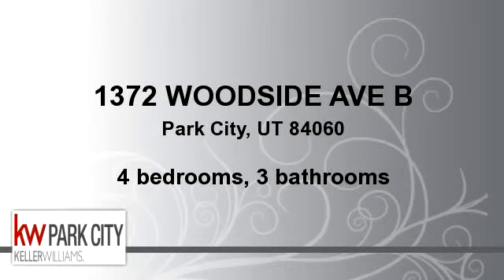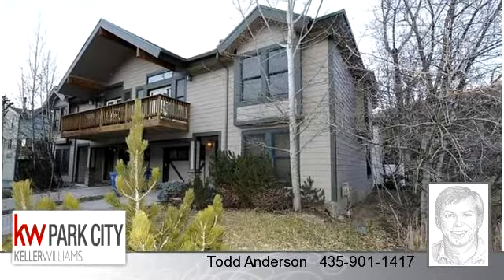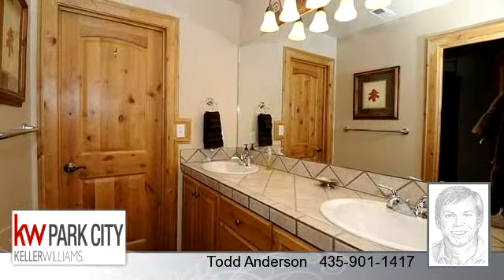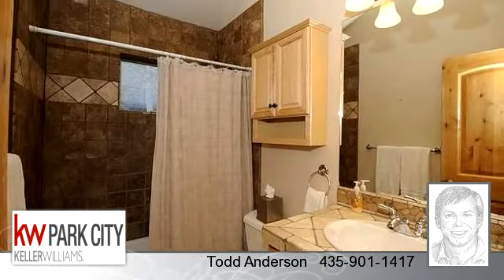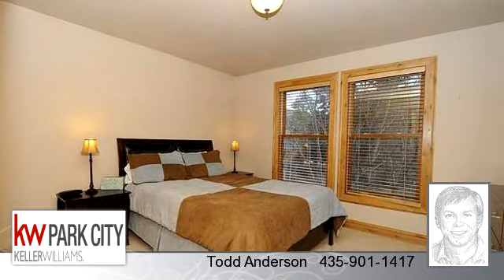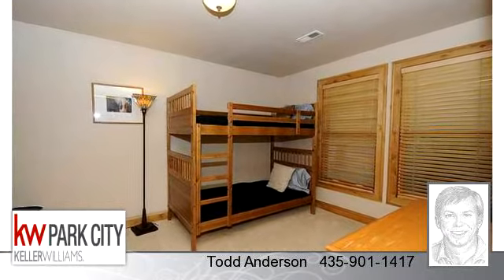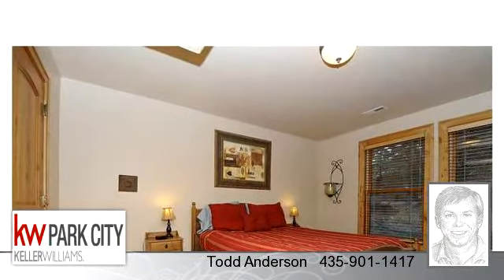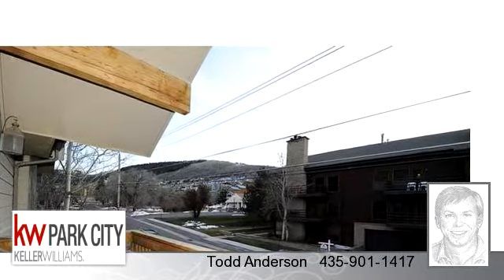Residential for sale - 1372 Woodside Ave B B, Park City, UT 84060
Easy access to skiing Park City and Main St from this 4 bedroom 3 bath half duplex. Open floor plan with large kitchen space. Could be a great rental or primary residence. Square footage figures are provided as a courtesy estimate only and was obtained from county records. Buyer is advised to obtain an independent measurement.

Bedrooms: 4
Bathrooms: 3 bathrooms
Square Feet: 2074
Price: $800,000

01/30/2015 09:26:02 am

Last modified: